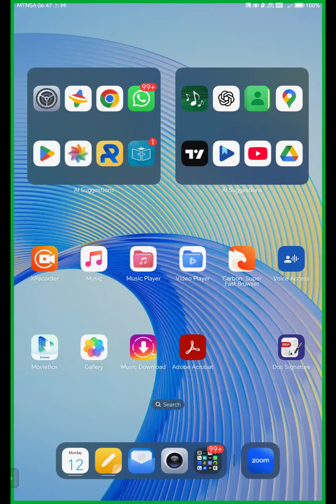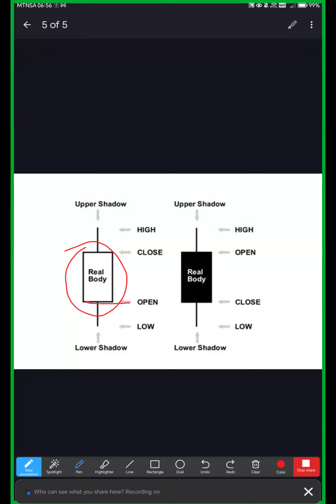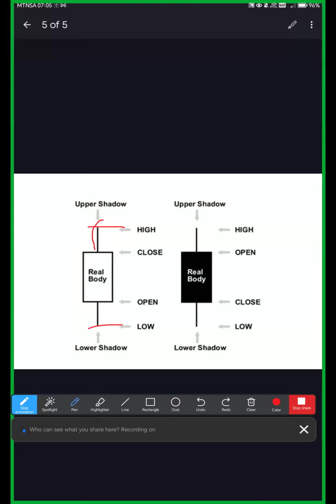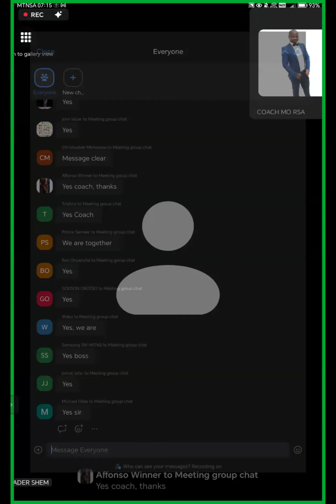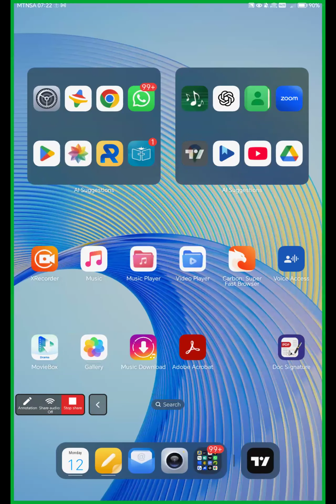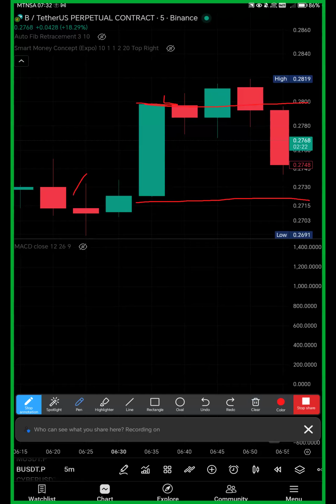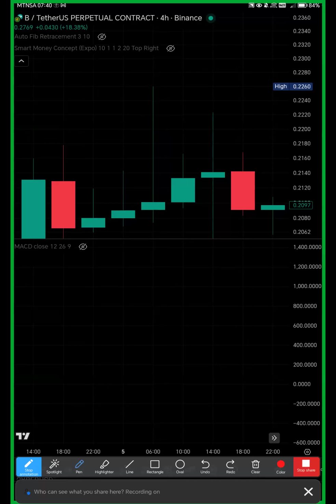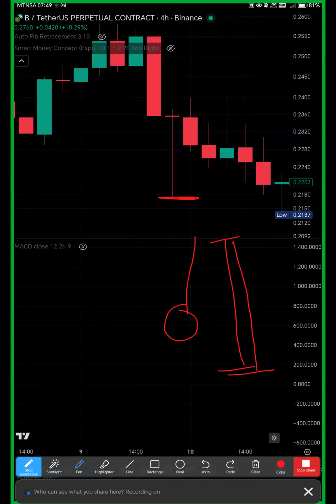Candlestick Anatomy Explained | Technical Analysis for Beginners (TradingView Tutorial)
In this technical analysis training session, Coach Kochmor breaks down candlestick anatomy and explains how to read price action correctly for smarter trading decisions.

This lesson focuses on:
• Understanding candlestick charts
• Open, Close, High, and Low explained clearly
• Meaning of candlestick bodies and shadows
• Buyer vs seller pressure in the market
• How to interpret green and red candles
• Using TradingView for candlestick analysis
• Avoiding common mistakes in spot trading

You’ll learn how buyers and sellers influence price movement, how shadows form on candles, and what long or short candle bodies really mean in real market conditions. This session builds a solid foundation for technical analysis, especially for beginners in crypto and forex trading.

📌 The coach also emphasizes the importance of discipline, proper learning posture, and observing candlestick behavior across multiple timeframes before entering trades.

👉 Recommended for:
• Beginner traders
• Crypto & forex traders
• Anyone learning technical analysis
• Traders using TradingView